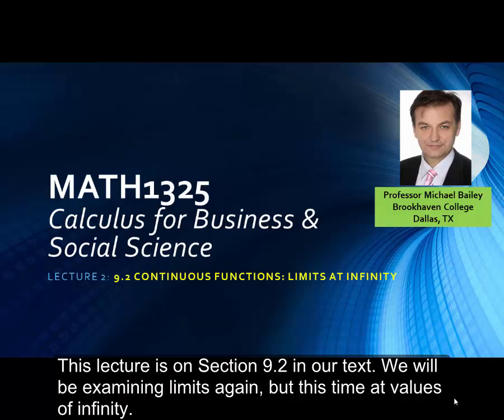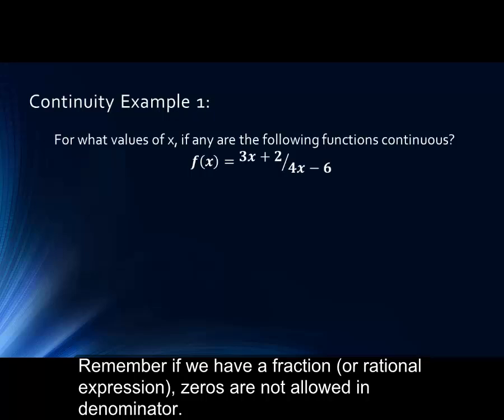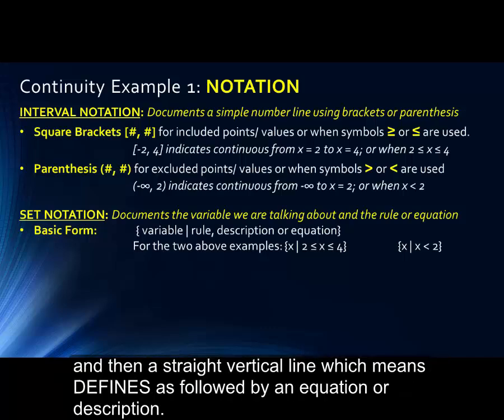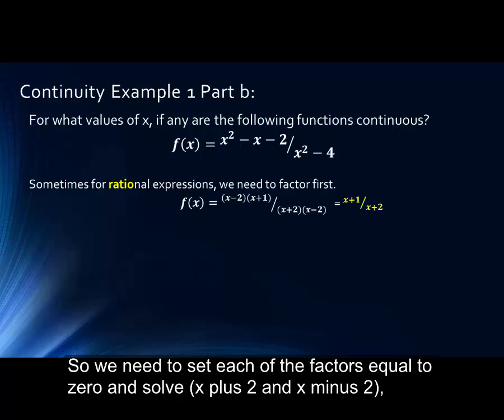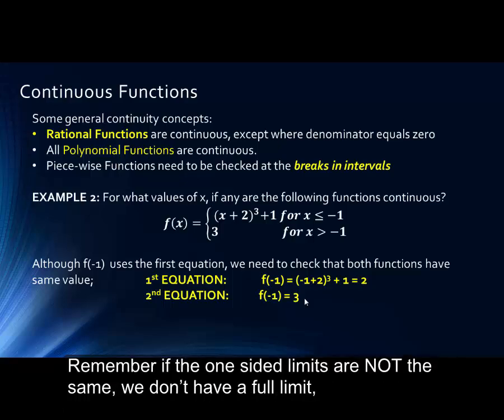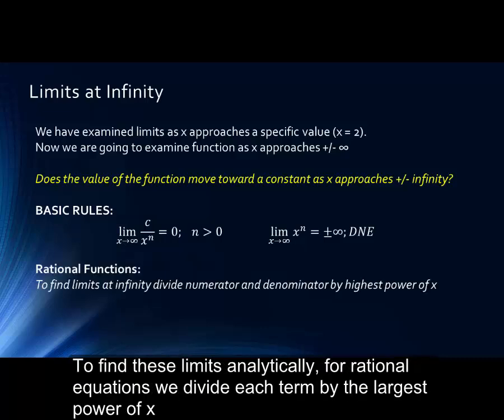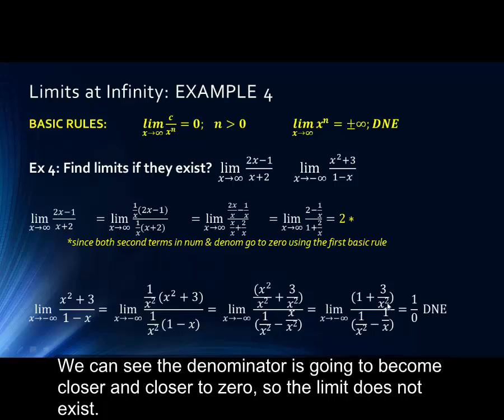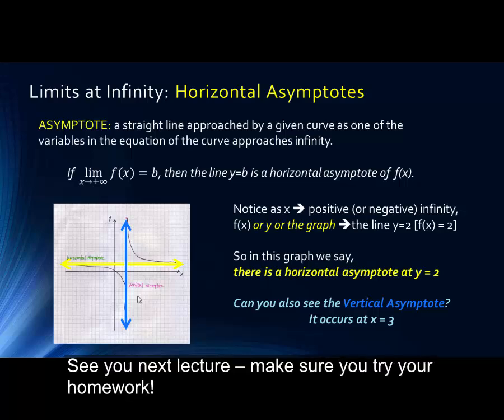Math 1325 Lecture 9 2 - Continuous Functions & Limits at Infinity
Brookhaven College Business Calculus Course - MATH1325